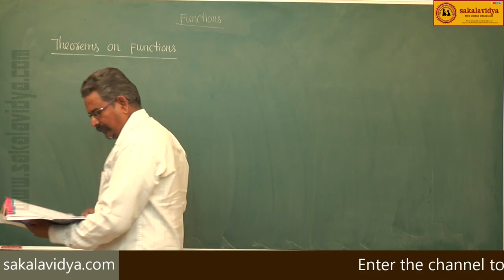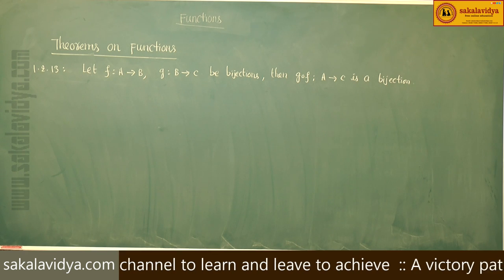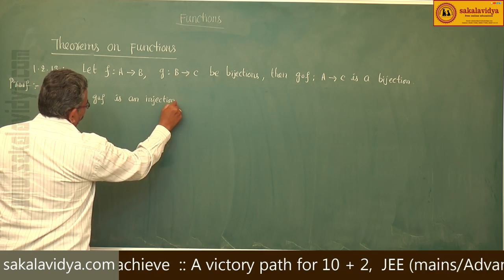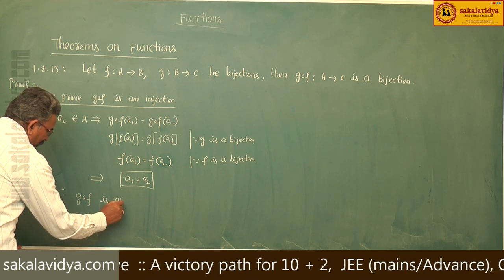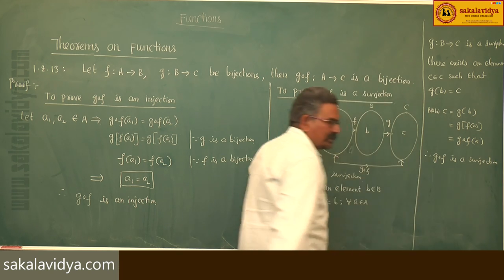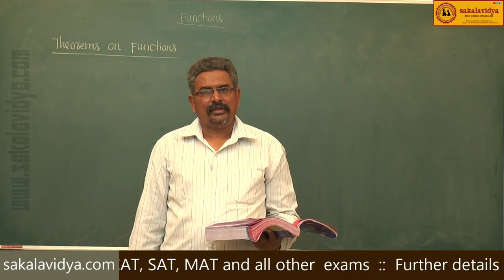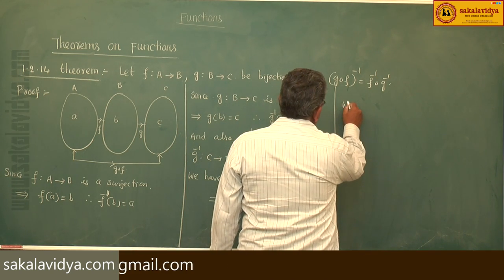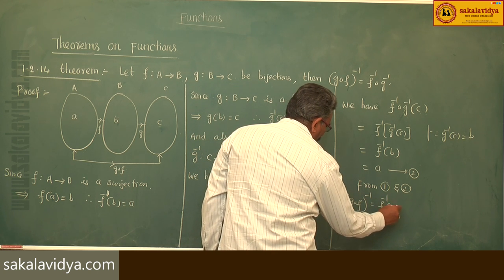FUNCTIONS PART 6